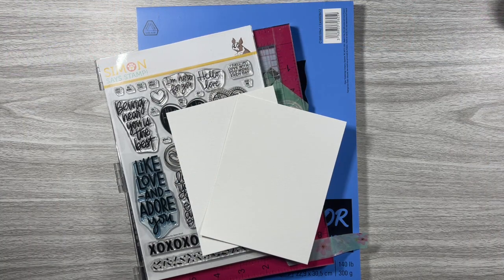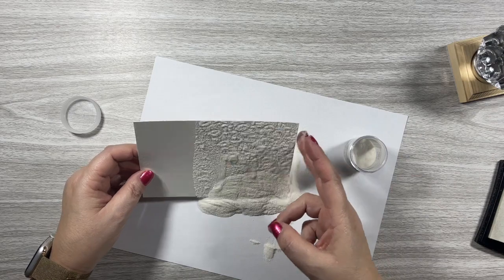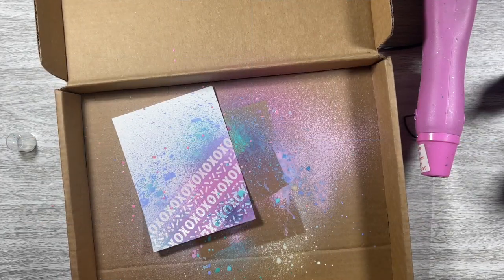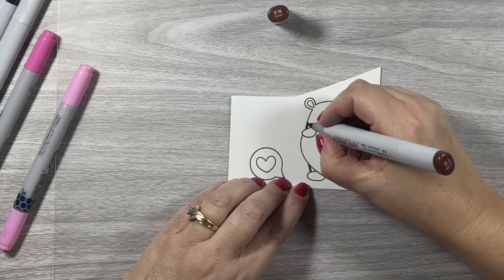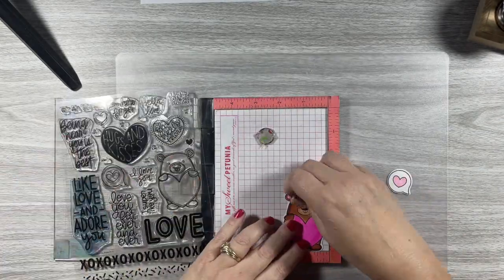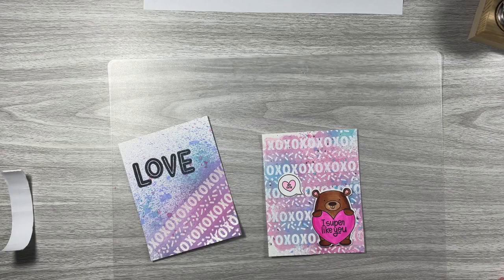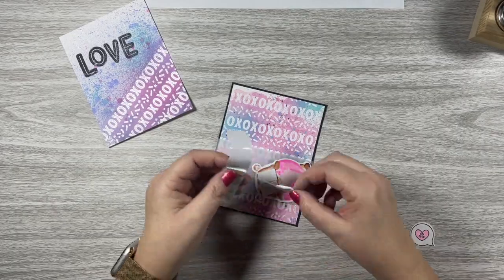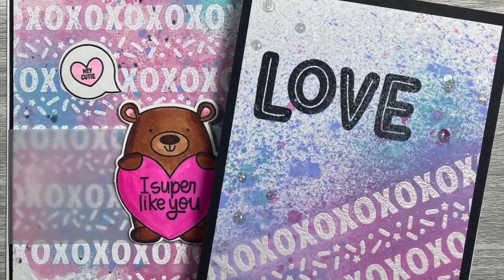No Buy 2022 - Week 3 | Love You Beary Much | Valentine's Day Cards | Distress Oxide Sprays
So far so good. I have not spent on new crafty goodies yet. I went through my stash of stamps and decided to use the "Love You Beary Much" set by Simon Says Stamp. I also chose to use by distress oxide sprays again this week. I am having fun using what I have and knowing that I don't need to buy new supplies to make fun cards.